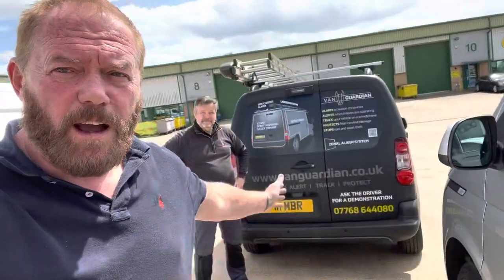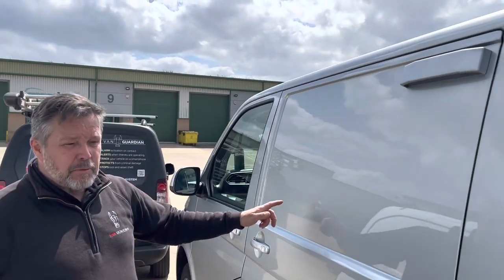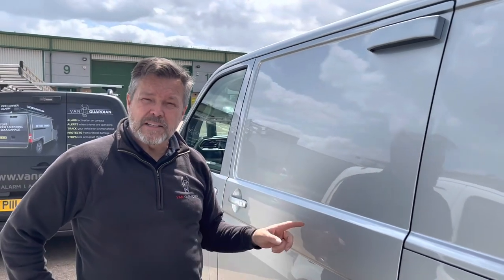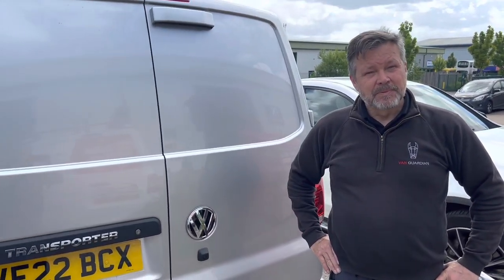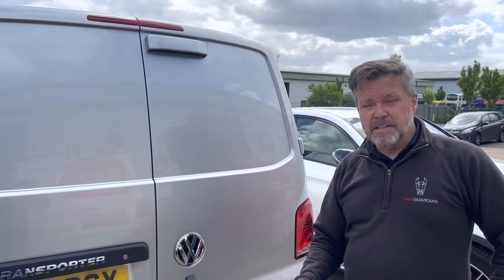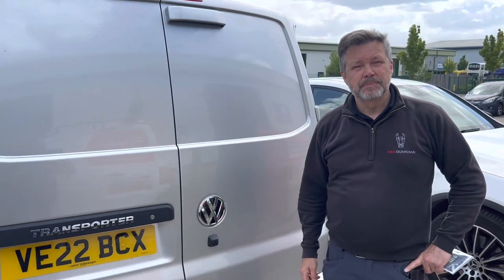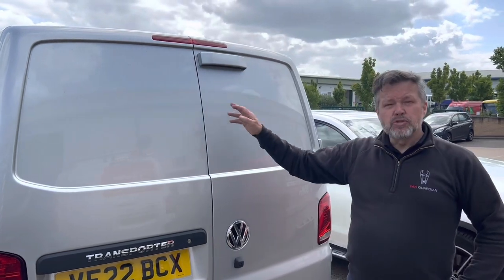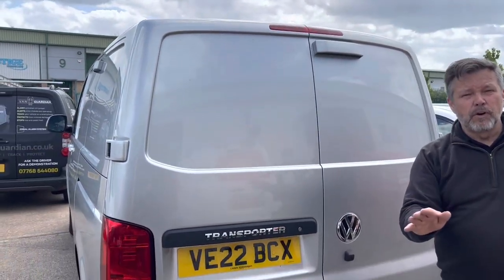VANGUARDIAN VAN ALARM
This VANGUARDIAN VAN ALARM keeps not only your tools safe but the integrity of your vans too